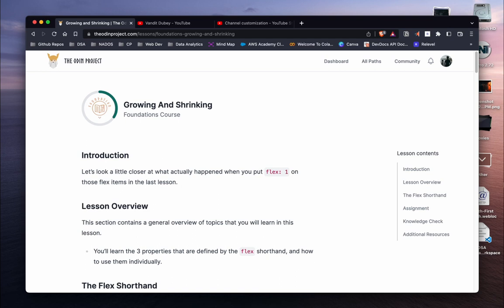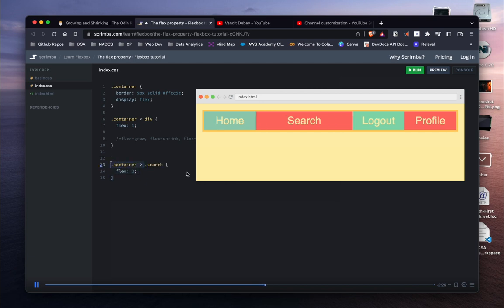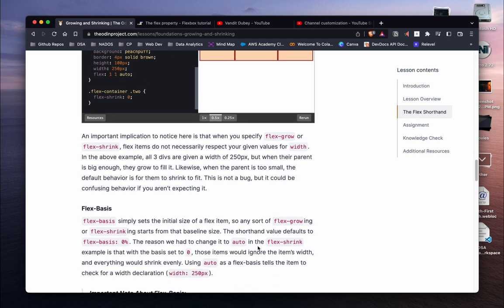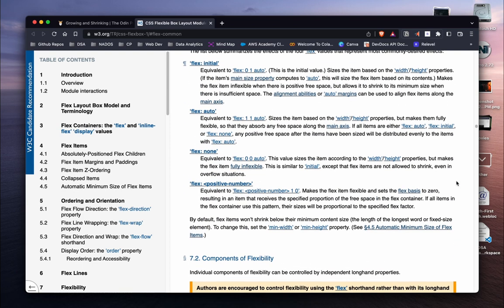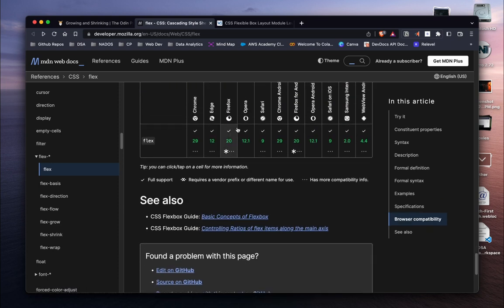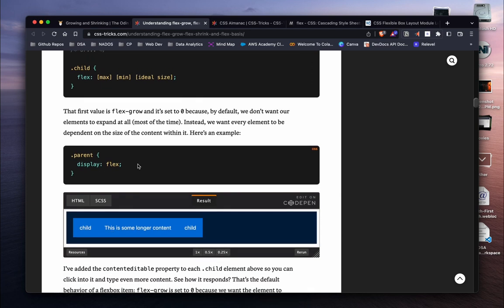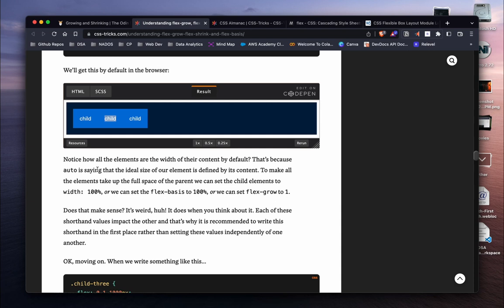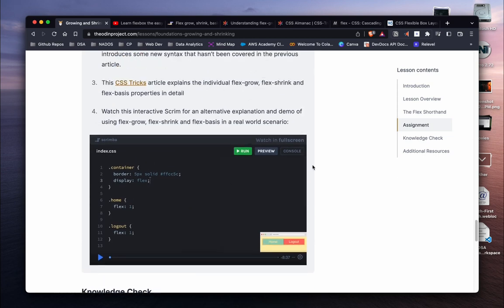The Odin Project | Foundation CSS Flexbox | PART -2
Hello folks 👋🏻
In this video I'll give you a walk thought the "THE ODIN PROJECT"'s Foundation CSS Flexbox Module PART - 2

⏱ This video is not so long but feel free to skip to the section you want:

About Me 🤣
University student starting out web development. yeah that's it I'm boring AF 🤧

Laptop (you don't wanna miss this out !!!)
Camera (yep I do have a camera )
Lens 1
Lens 2
Lens 3